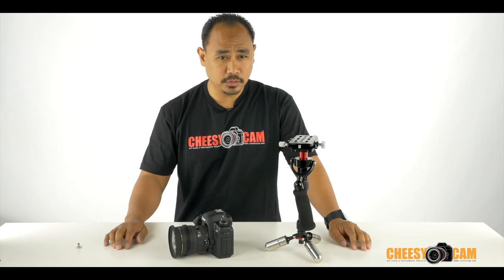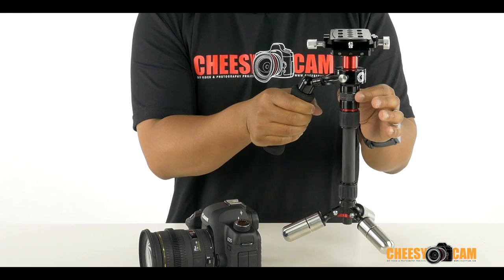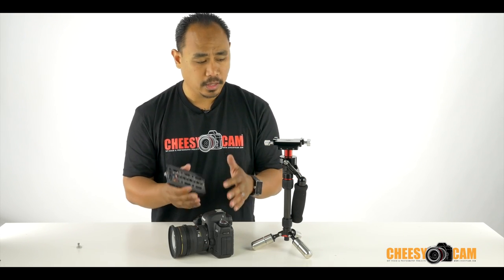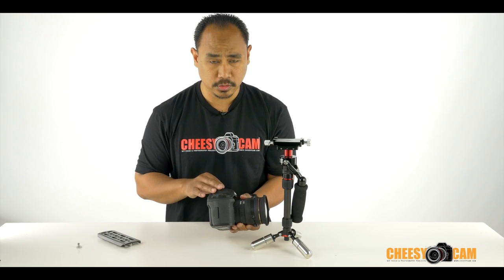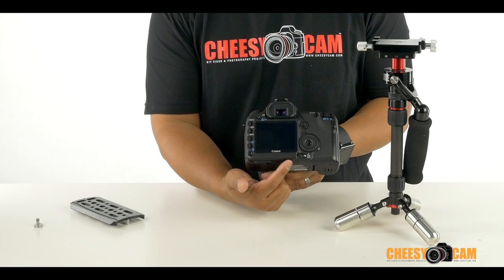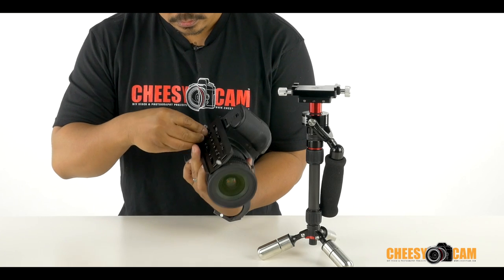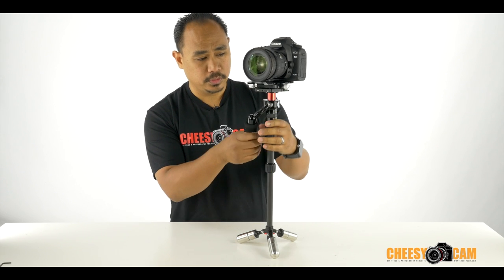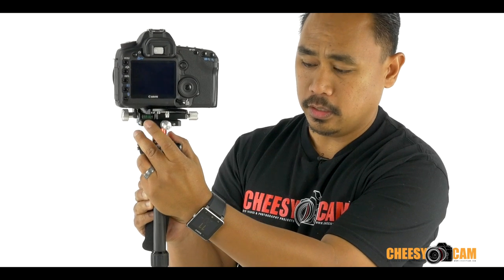How To Balance CAME H4 Hand Held Stabilizer or Any Stabilizer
Introduction to the new CAME H4 portable hand held stabilizer, and tutorial on How To Balance any video Stabilizer.

These steps work the same for Glidecam, XCAM, Steadicam, Flycam, etc.